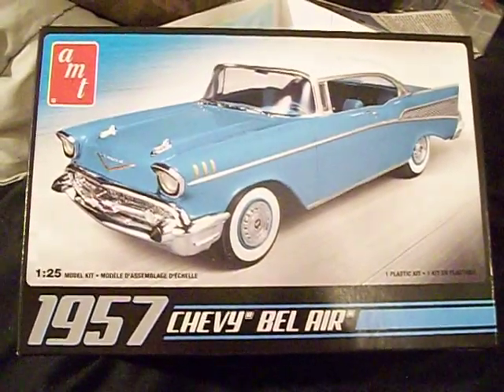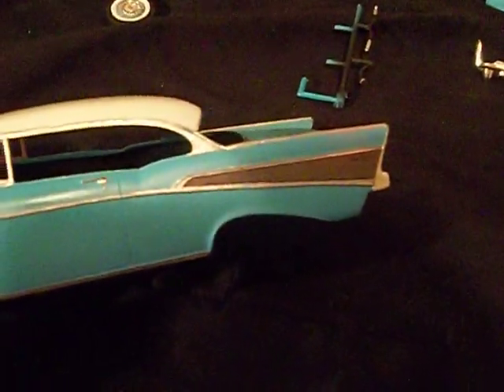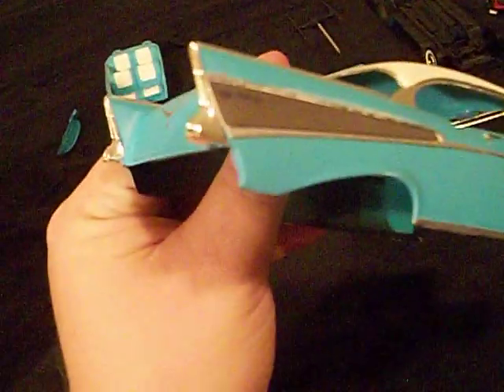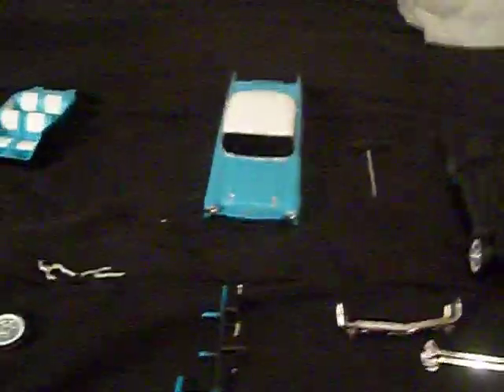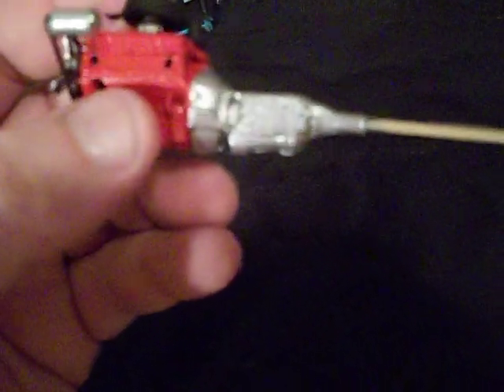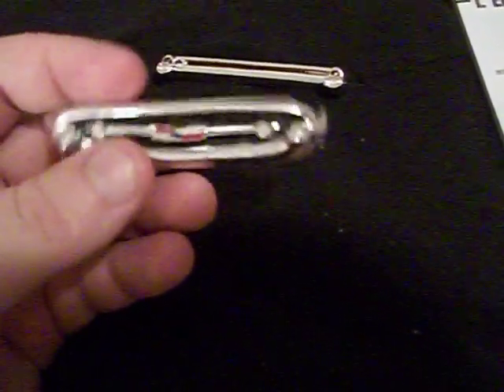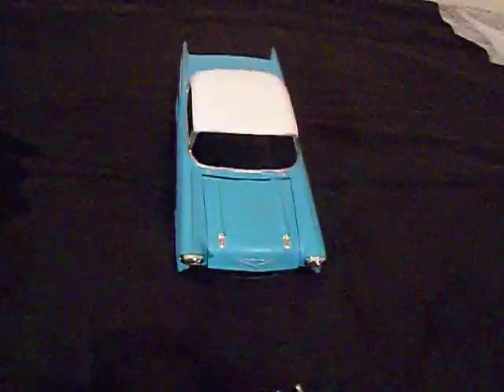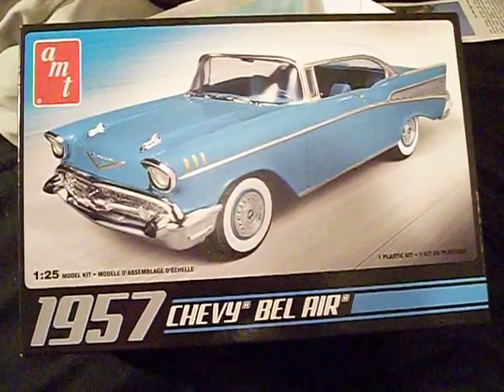AMT 1/25 1957 chevy bel air build part 4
heres part 4 of my build of AMT's 1/25 1957 chevy bel air